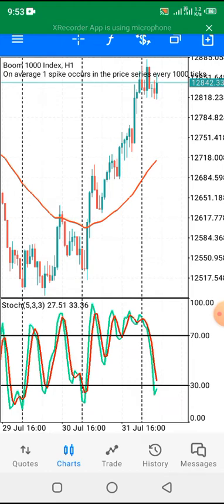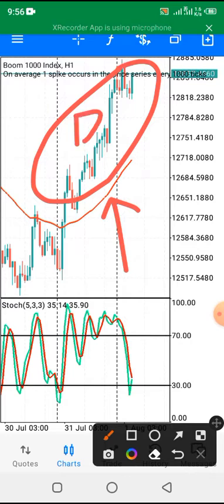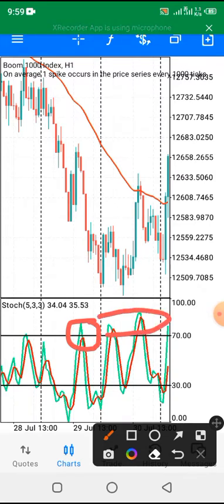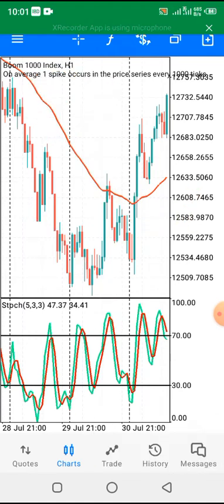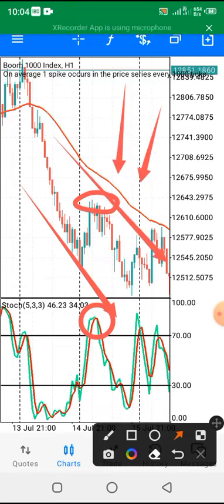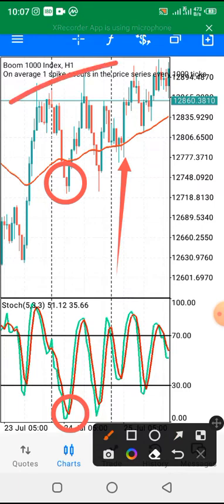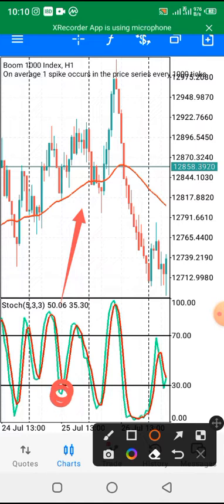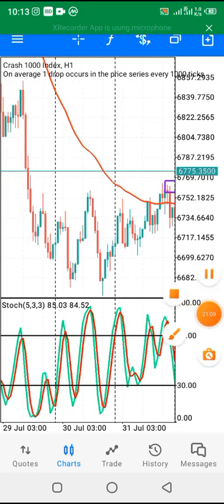THE STOCHASTIC😈💵BOOM AND CRASH STRATEGY 2022. Win everyday💯